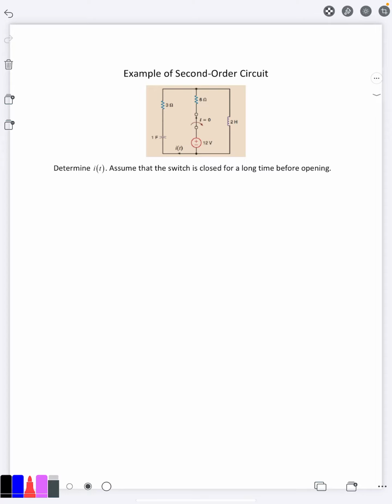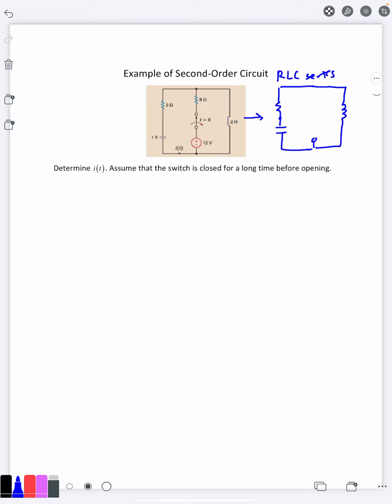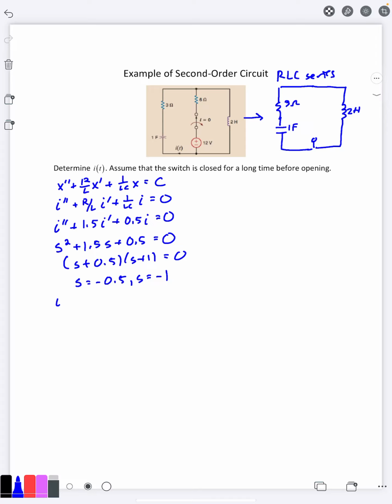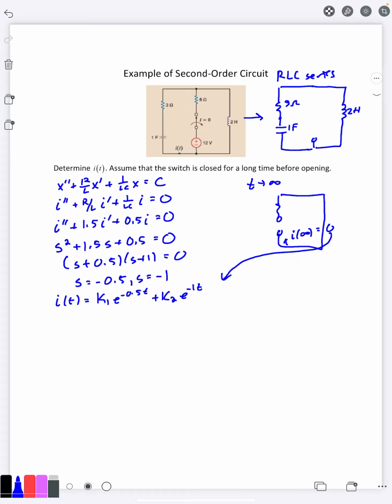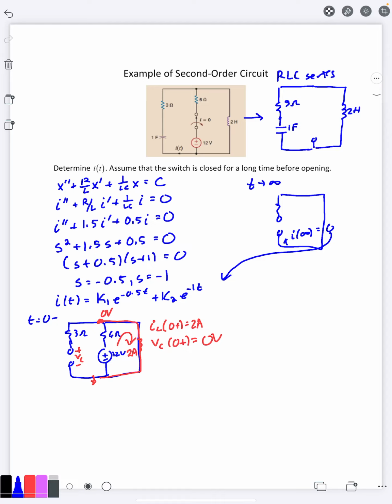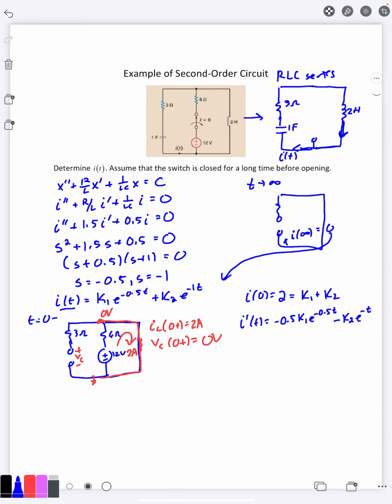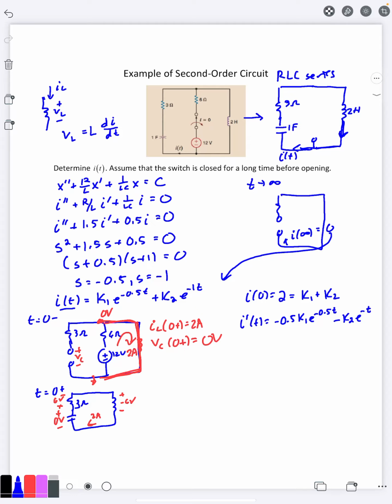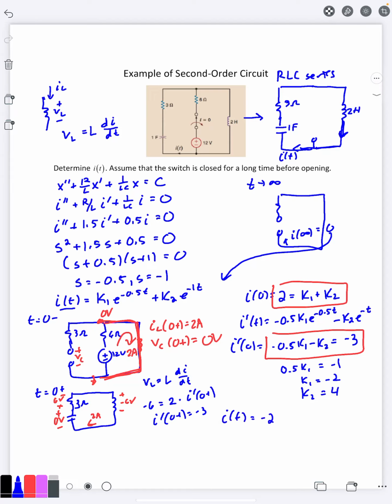2nd Order Circuit 2nd Example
This video shows another example of solving a second-order circuit using differential equations.